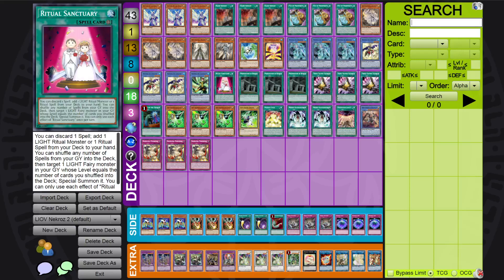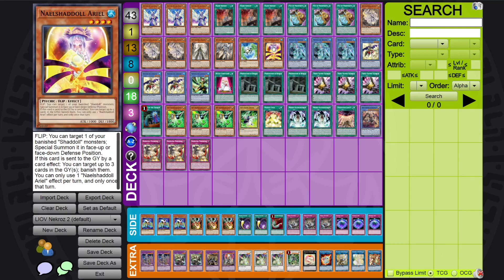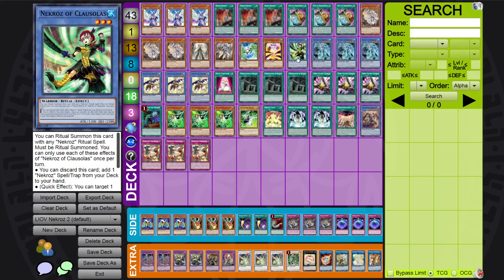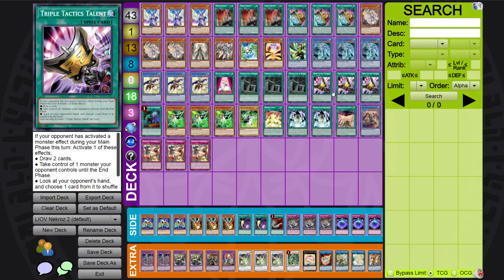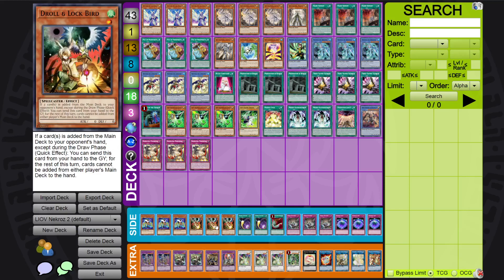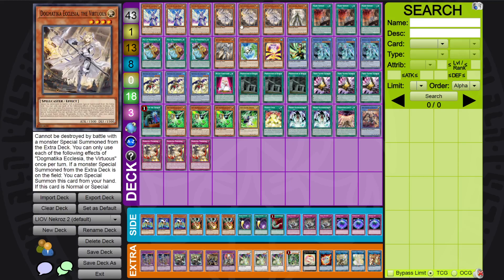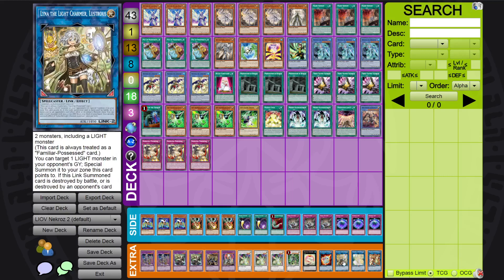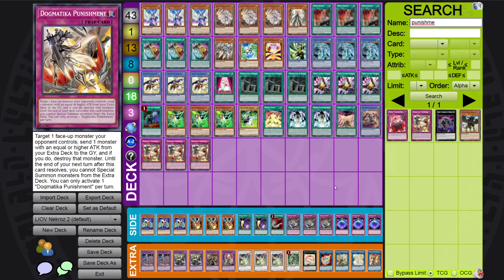Dogmatika Nekroz Deck Profile - July 2021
Wanna beat Sky striker consistently? I got you covered.